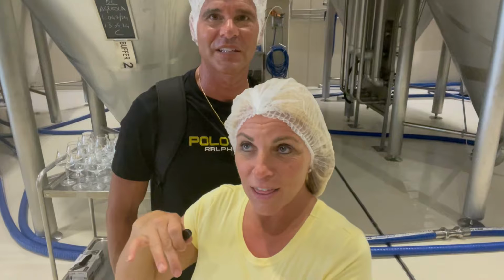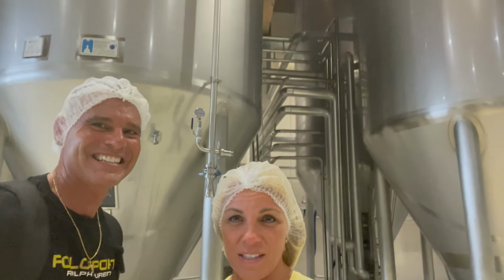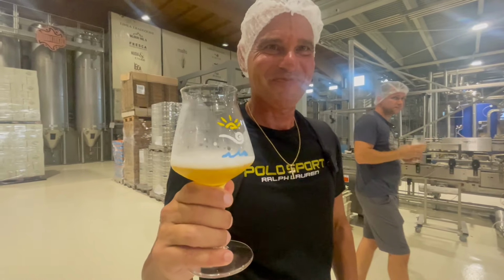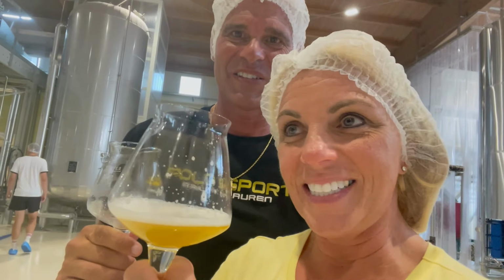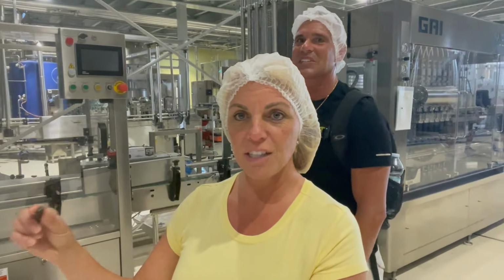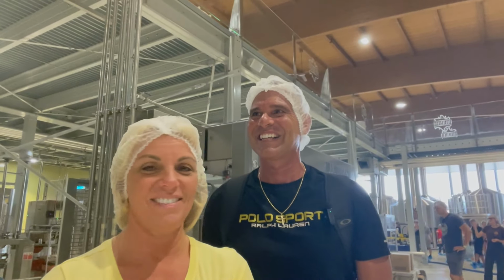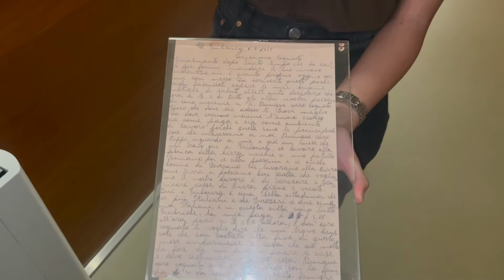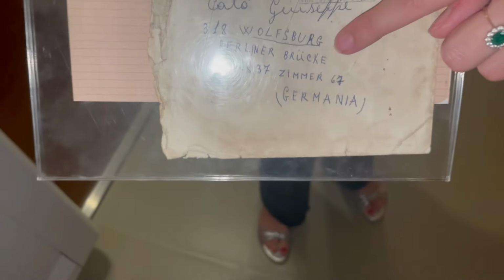Love beer?!? Come on a tour of craft brewery Birra Salento in Leverano Italy with us!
Do you love craft beer? Join us on a tour of Birra Salento in Leverano in Puglia Italy! Birra Salento makes craft brews on a large scale with passion and professionalism. We toured the brewery and were amazed to find such a warm and inviting family business made possible by the Zecca Family. They produce many types of beer influenced by different countries style of brewing- and they do so remarkably! They source most of the ingredients from their farms here in Salento and are working to have all of them within the next few years!
We want to thank The Zecca Family- Maurizio, Fernando, Chiara, and Mariluna for welcoming us to their family brewery and allowing us to share our experience with you!
If you are visiting Italy and want to experience the Birra Salento brewery you can tour the brewery or just visit to have a beer and purchase your favorites to take home!

Italy has so much to do-cycling, traveling, excellent food and a relaxed way of life.

If you are interested in moving to Italy but don't know where to begin you can visit our for information.

This video is an honest review of a local business- we do not receive any type of compensation for these video reviews.

Thinking of purchasing and renovating a home in Italy? We renovated our new (old) Italian home in Galatina in Puglia Italy! We purchased our property sight unseen and renovated an historic building built in the 1600's ! We hired electricians, plumbers, builders, tilers, and painters through Edil Casamia here in southern Puglia. Our project began in July 2022. We are New York natives who moved to Florida then to Italy for a better quality of life! Our great-grandparents left Italy during hard times to find a better way of life in America. We are happy to be able to return to the land that they loved and highlight some of the amazing family businesses that are creating and building on traditions for many years to come. Want to retire early and move to Italy? We show through our videos that it is possible with just a little help along the way.